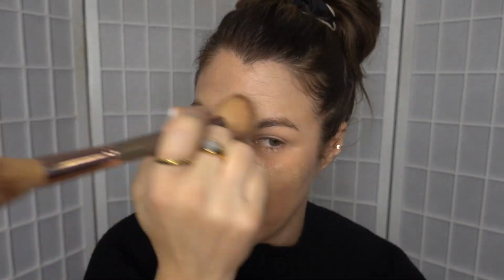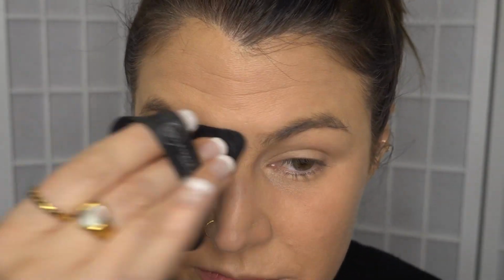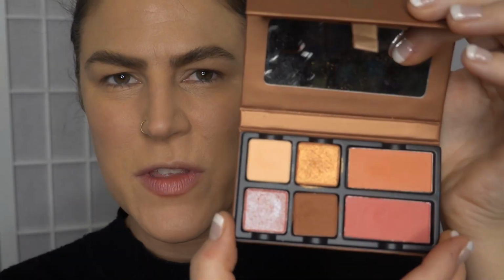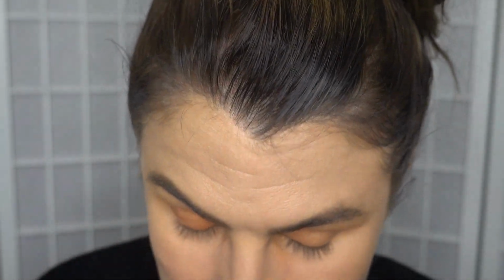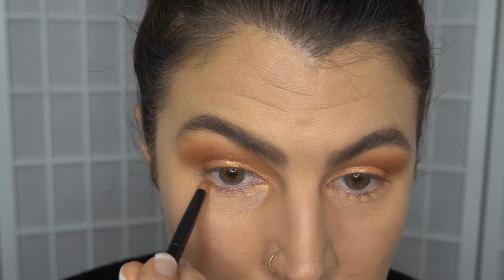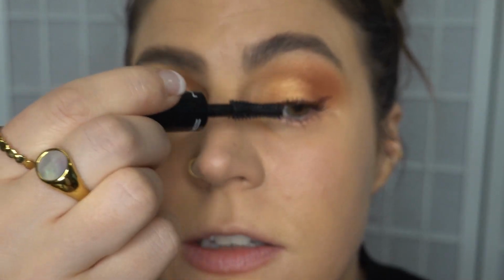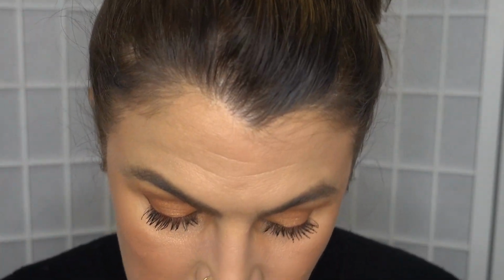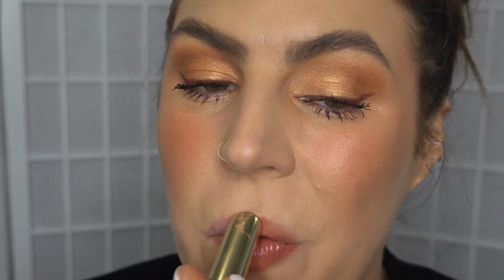GRWM: Charlotte Tilbury Foundation Dupe, Viseart Bisous, The Addams Fam and Mascara you should Avoid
Hey Lovelies,
Join me today for this chatty get ready with me using Viseart Bisous and a Charlotte Tilbury foundation dupe that is much friendlier on your wallet.
I'll also pop up a bunch of photos from The Addams Family and we'll try out a new mascara that I think you might want to avoid!
Pro Addams family pics by Daniel Salmond.

Love Kristel,
The Dally Diaries xx

Products Used:
MCo Beauty Miracle Flawless Skin Foundation - Natural Beige - Dupe of the Charlotte Tilbury Beautiful Skin Hydrating Foundation
Nikia Joy Brightening Velvet Finishing Powder
Kiko Milano Powder Foundation SPF50
Benefit Goof Proof Powder - 4.5
Mecca Max Brow Guru Power Brow Strong Hold Gel
Viseart Petit Fleur Bisous
Charlotte Tilbury Walk of No Shame Eyeliner
Tarte Opening Act Lash Primer
Mac Stack Mascara
Melt Cosmetics Lynx Blush light
Iconic London Rollaway Glow - Peach Paradise
Mecca Max Pout Pop Sheer - Reality Check

For mascara alternatives, you might like to check out this video where I face off 2 against each other: